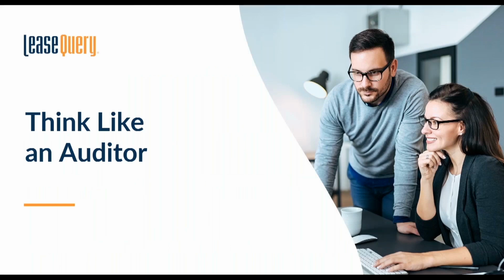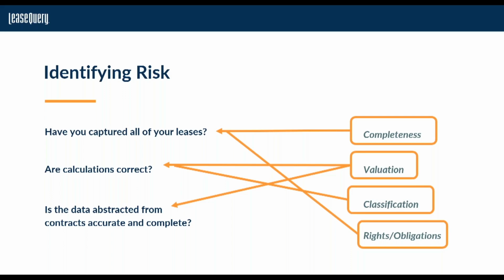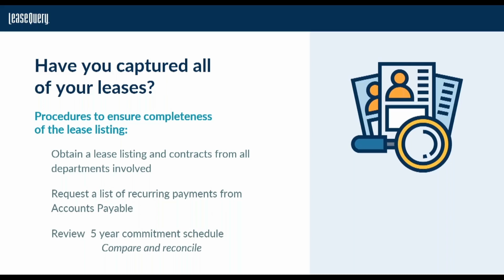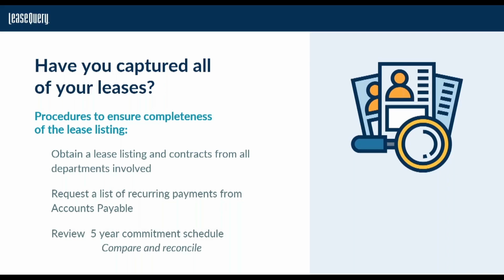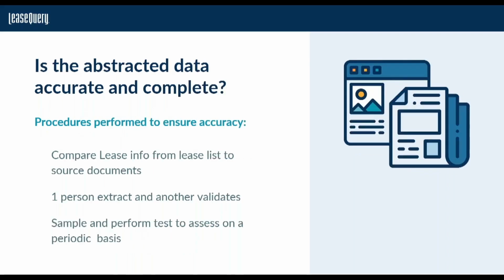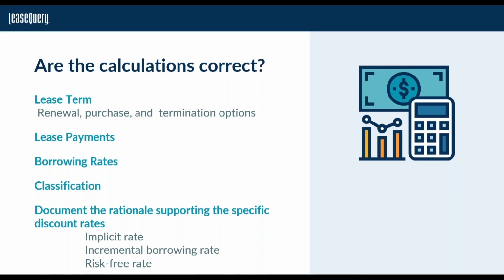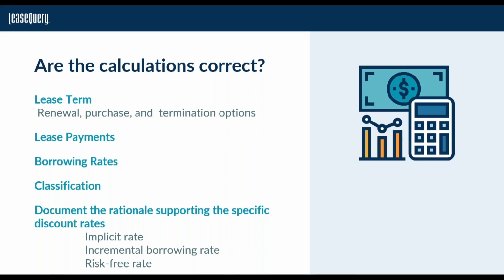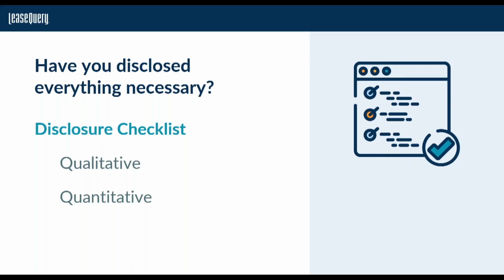ASC 842 Risks & How to Address Them - Thinking Like an Auditor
Learn ASC 842 risks & how to address them by thinking like an auditor. As you create policies and procedures, consider auditing concerns.